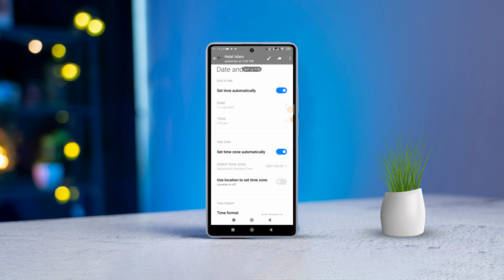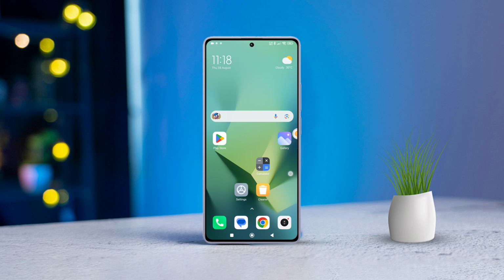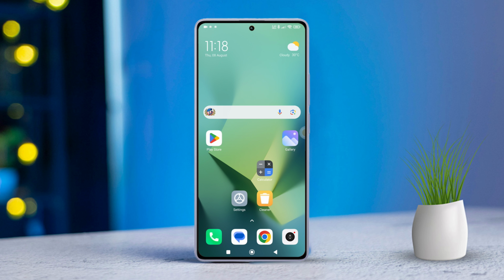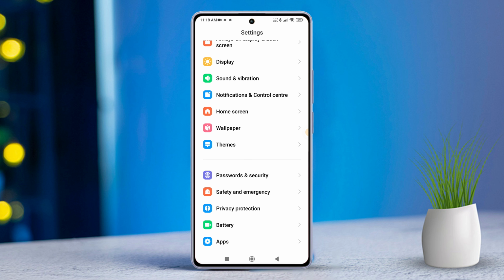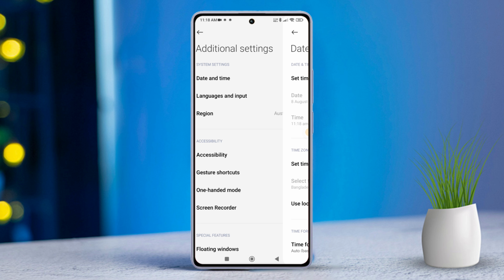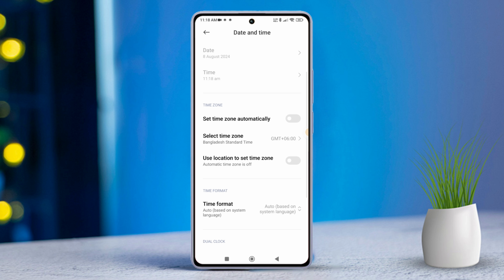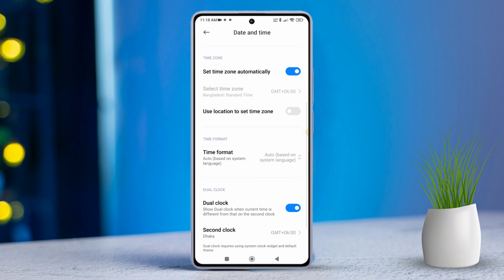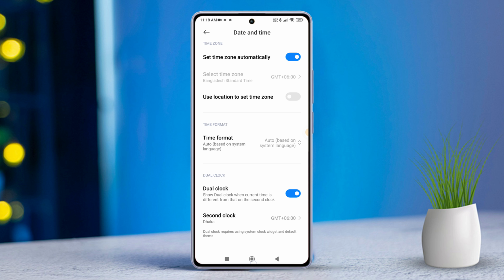How to Set Time Automatically on Xiaomi Phones | Enable Automatic Time Setting on Xiaomi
Trying to set time automatically on your Xiaomi Phone without any manual labor? I have just the tutorial ready for you! In this video, I've shown ways to switch from manual time setting to auto in Xiaomi and keep your Xiaomi phone time accurate! If you travel a lot or use the Daylight Savings feature, It's truly a hassle to update the time on your phone all the time. That's why setting an automatic time zone adjustment in Xiaomi will help you make time update itself in Xiaomi and save you the trouble.

This video shows you how to adjust date and time settings in MIUI and configure automatic date and time updates in Xiaomi according to your internet and time zone. So just follow in and get yourself free from the trouble!

00:01- Video Intro
00:18- Tutorial Start
00:47- Tutorial End